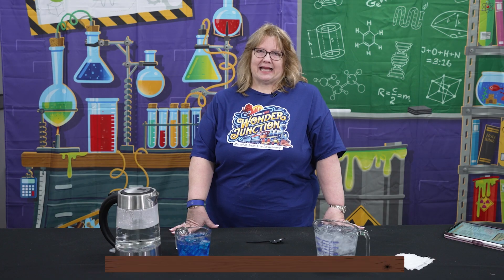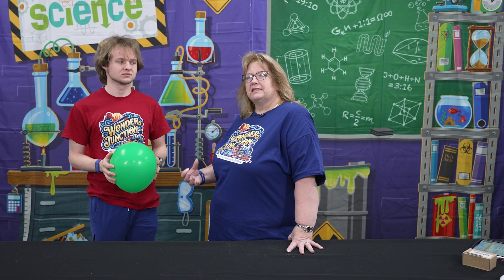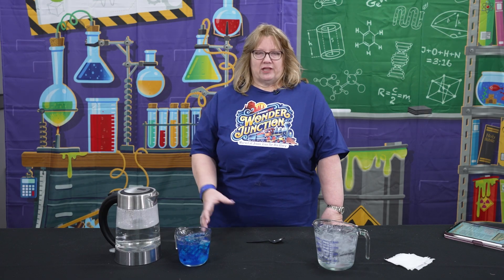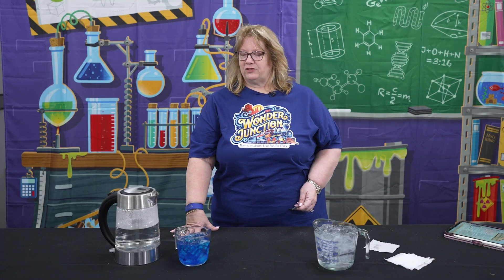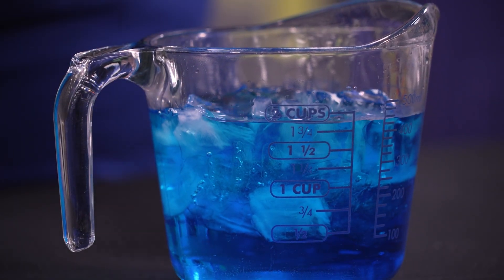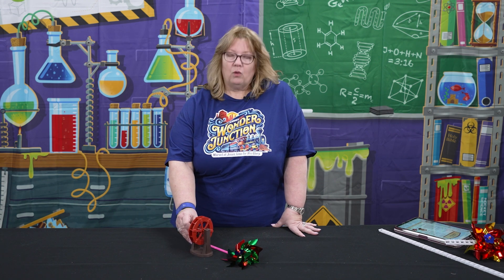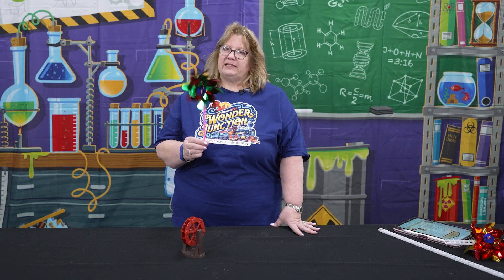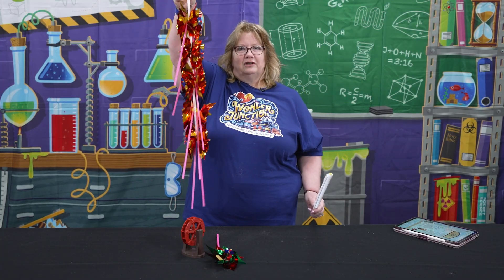Fun Electricity Lesson! | Wonder Junction VBS: Day 3 Science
This video showcases the instructions for the day 3 science experiments, Weather the Storm and Power Play.

Learn more about Answers VBS and our 2025 theme, Wonder Junction,